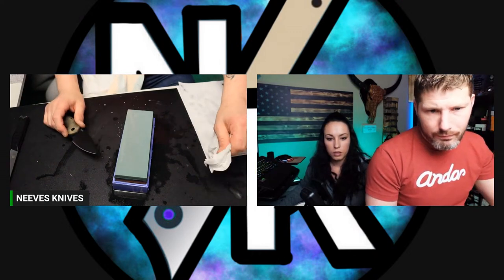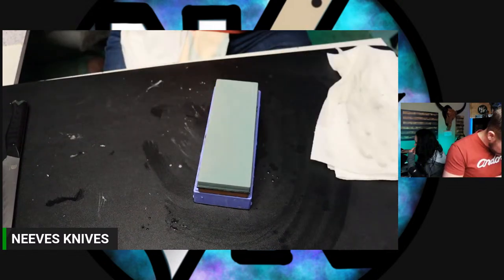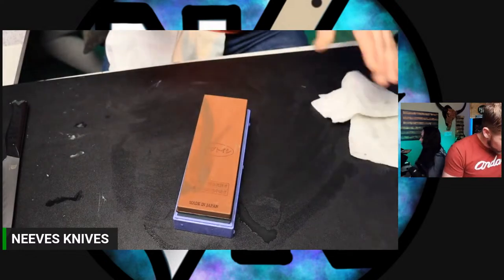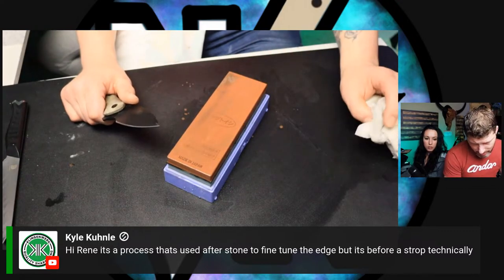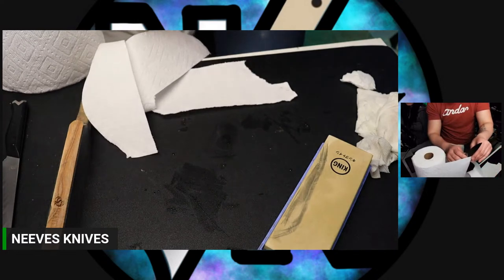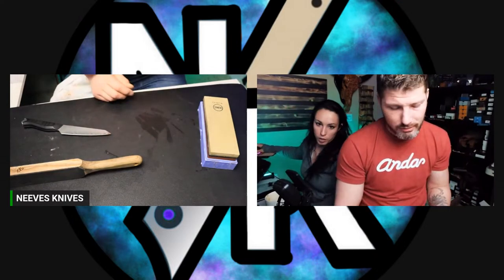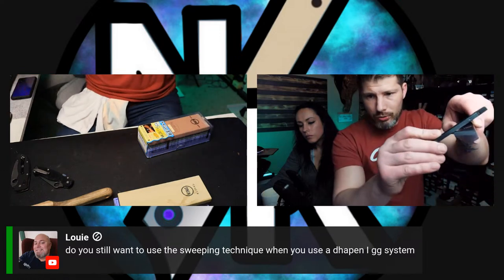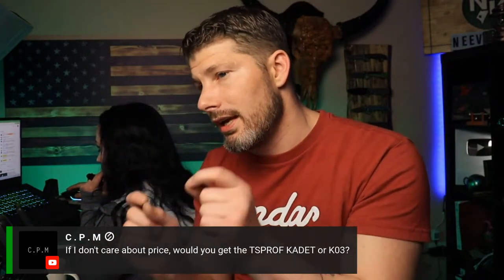LEARN HOW TO SHARPEN A KNIFE LIVE | WHETSTONES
NEEVESKNIVES LIVE MEMBERS SHARPENING VIDEO USING WHETSTONES, KING JAPANESE WATER STONES. FREEHAND KNIFE SHARPENING TIPS AND TRICKS

NEEVESKNIVES STORE

OR